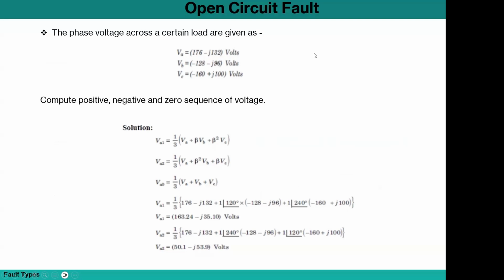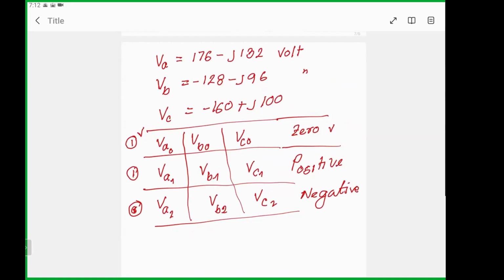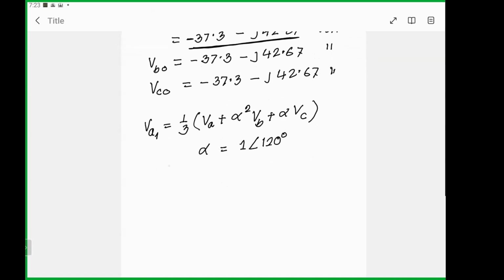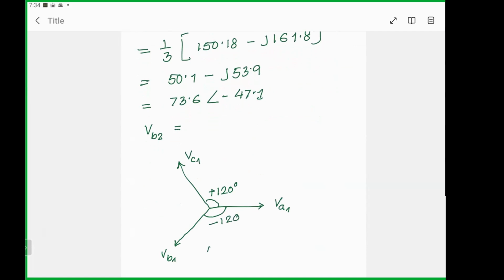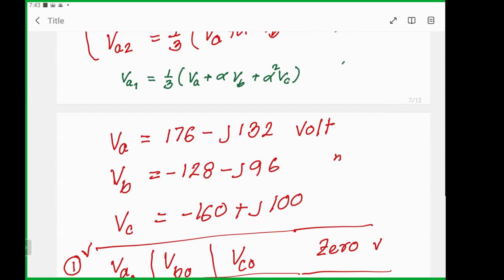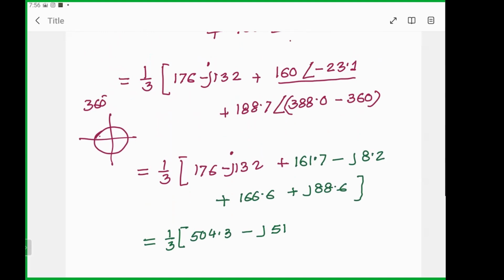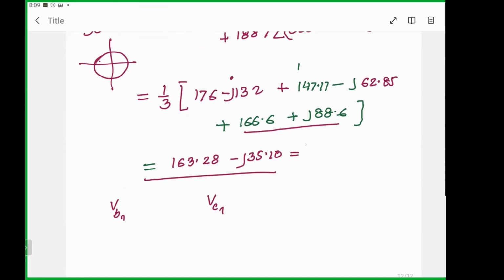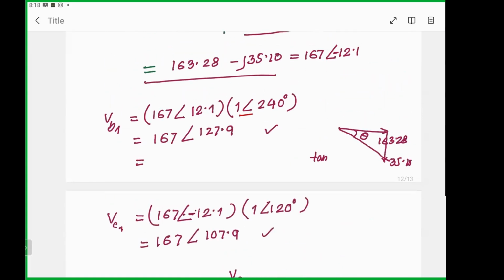Symmetrical Component Calculation